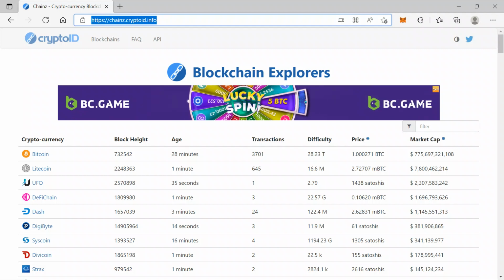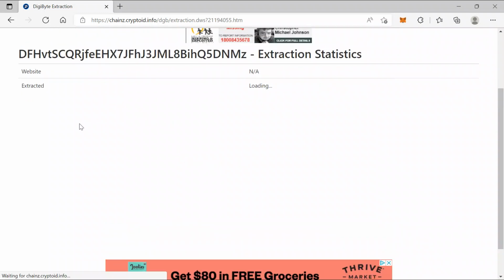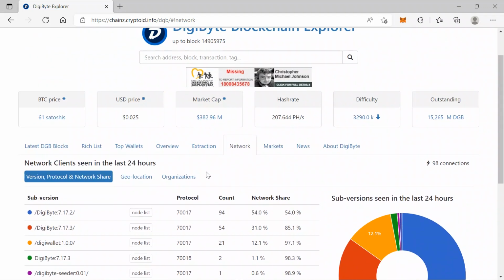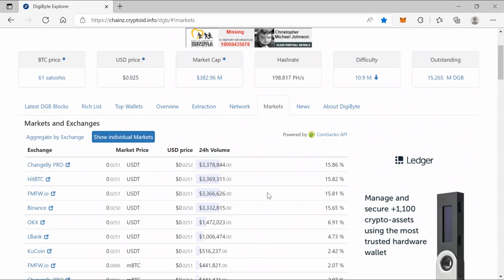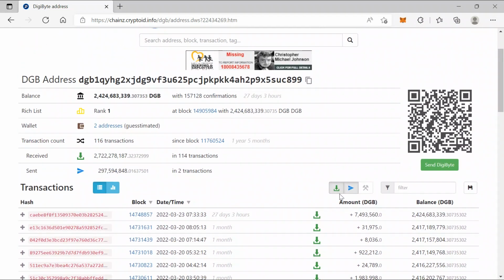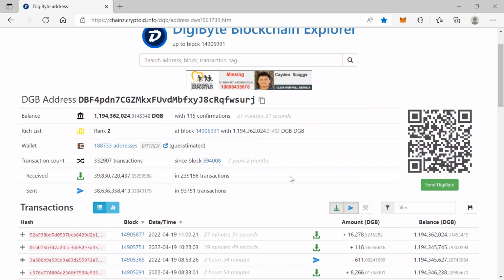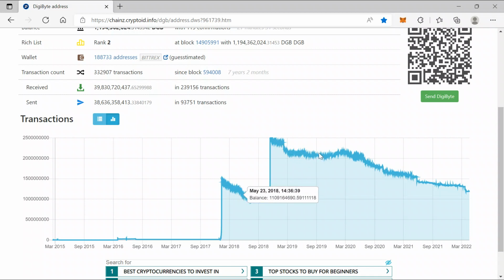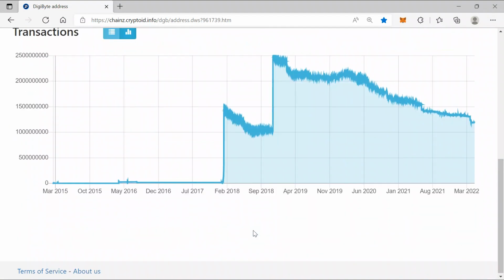Digibyte Tour through On-Chain Info.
this morning. As low as production value as possible, LOL. Have a great day DigiFam. Cryto.